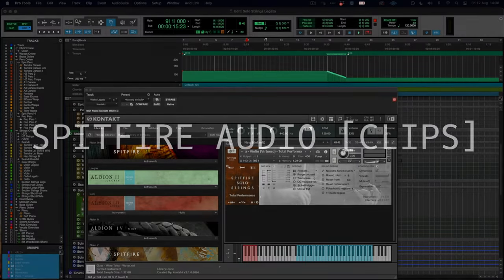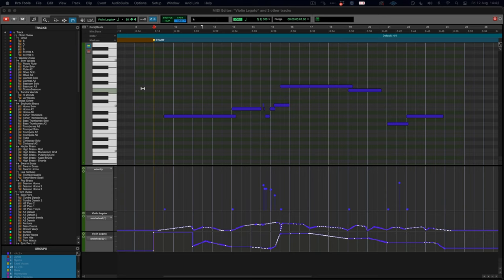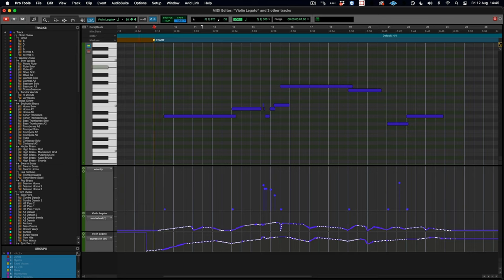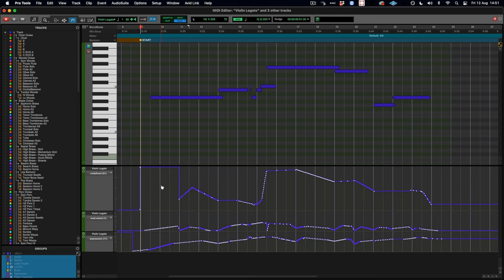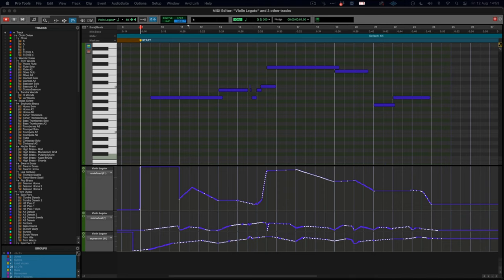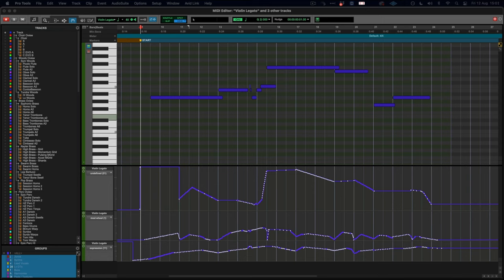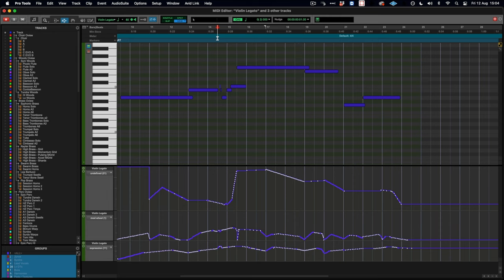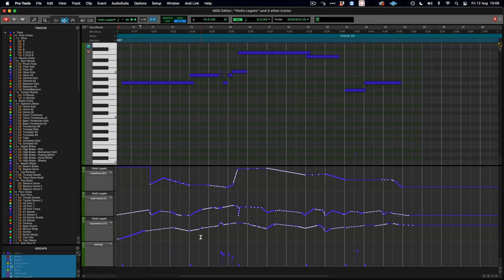Programming Solo Strings Lines